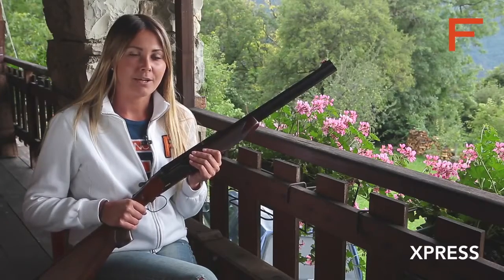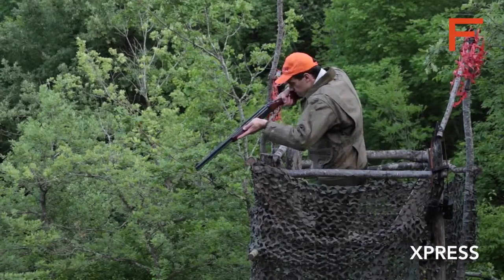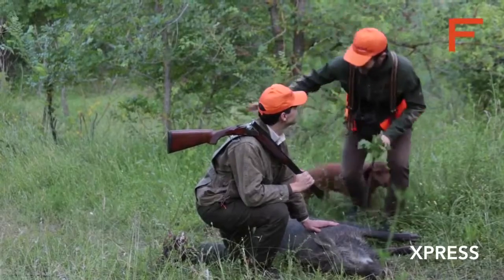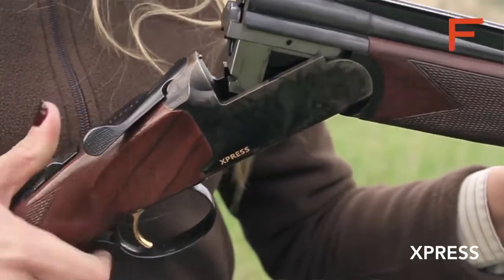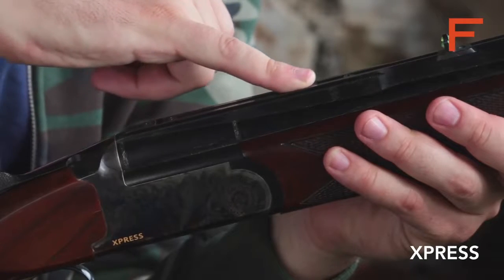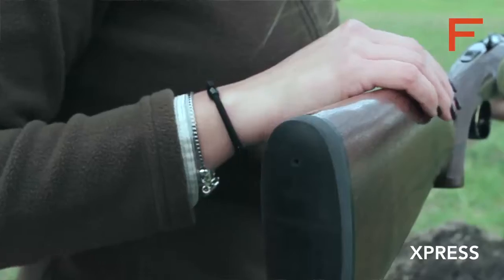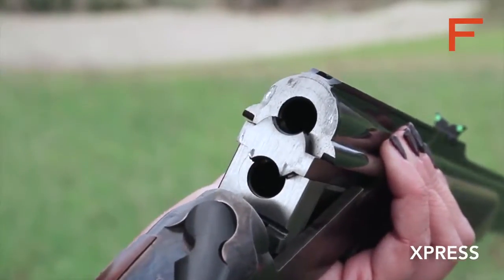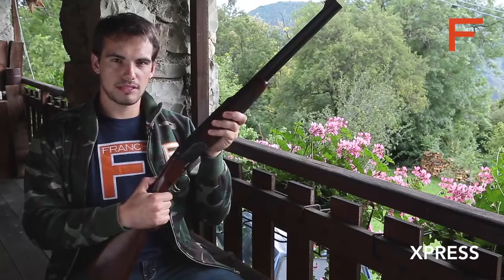Franchi Xpress by Giulia Taboga & Matteo Fabris English version